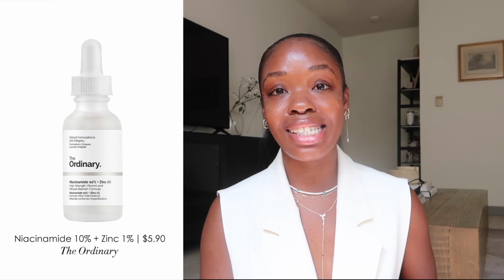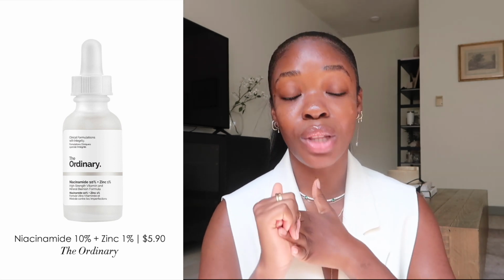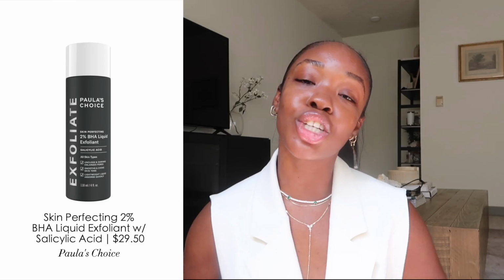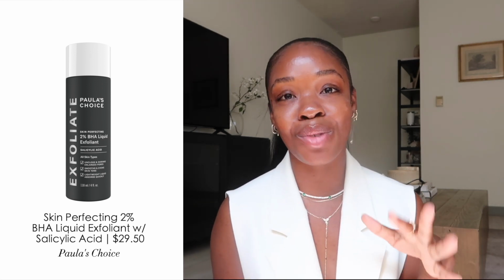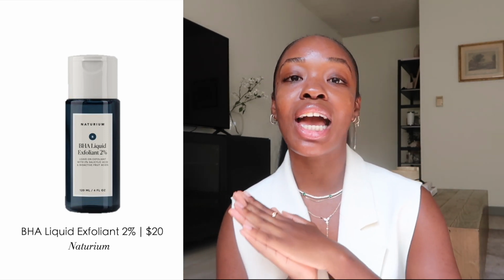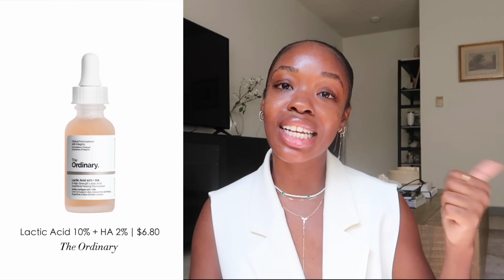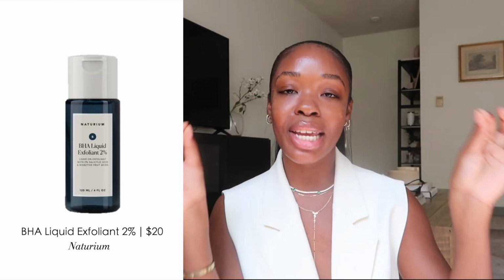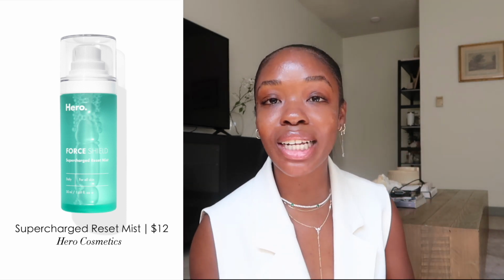5 SKINCARE PRODUCTS YOU NEED TO AVOID! Stop Using These RIGHT NOW! Tanicha Rose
Today we're getting real about skincare... and getting into the 5 products you NEED TO AVOID and stop using RIGHT NOW! All product recommendations of what you should use instead are below - click here!

- Origins cleansing makeup removing jelly

- Hero cosmetics supercharged reset mist

Some links above are affiliate links from which I get a small commission, which does not affect you as a customer at all, but helps me keep on making videos for you guys! All opinions are my own :)